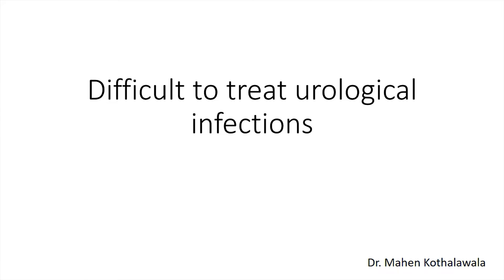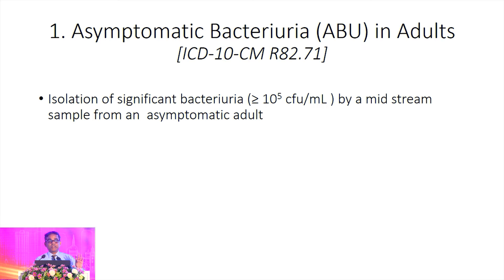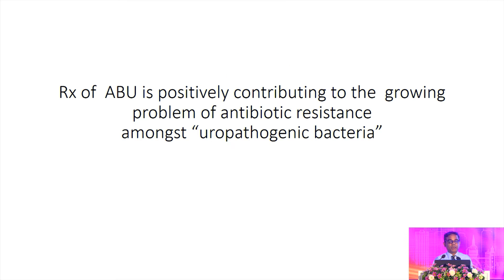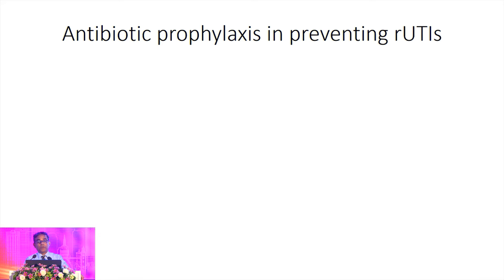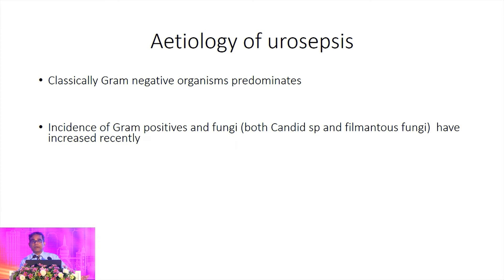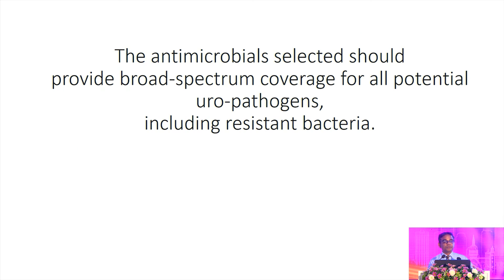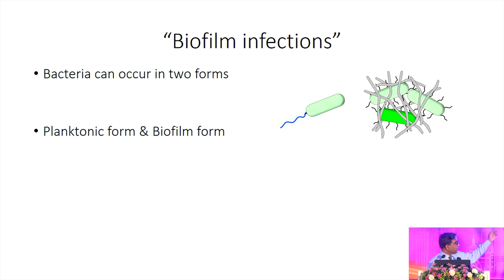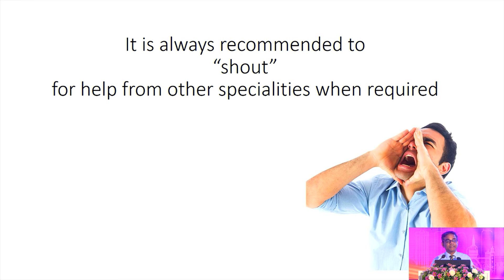SLAUS 2022 - Difficult to treat Urological infections by Dr. Mahen Kothalawala